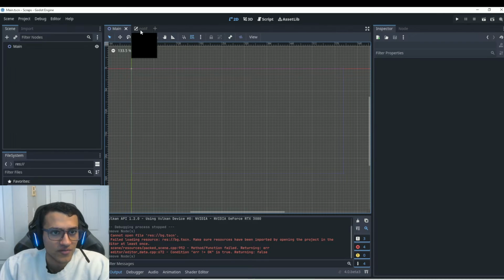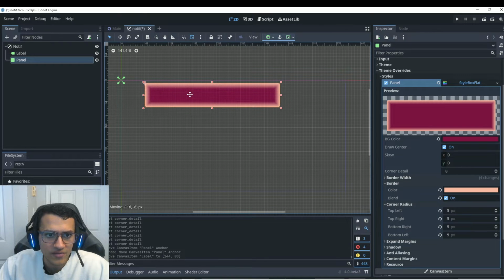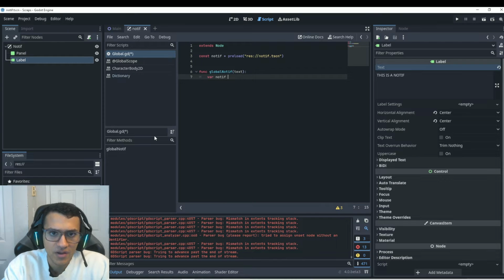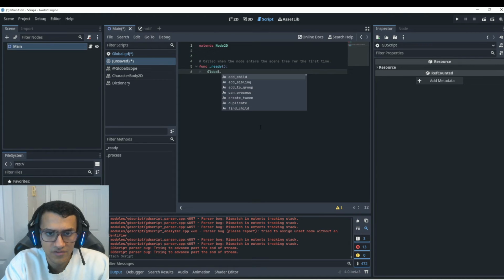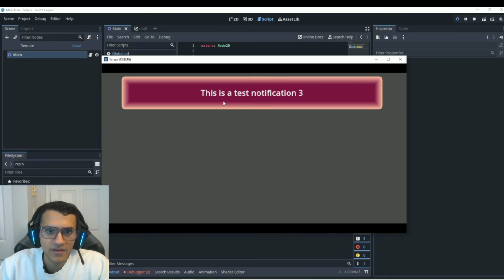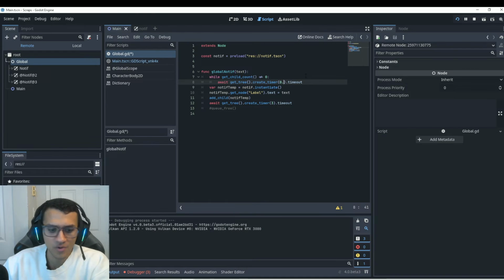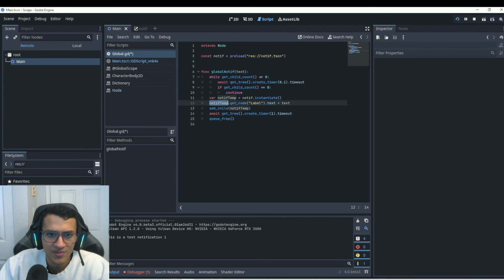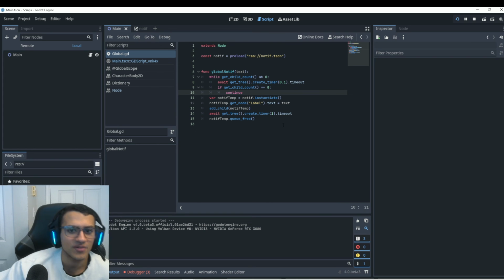Global Notification System In Game! - Godot Engine 4.0 Tutorial 2D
Learn how to get started in your journey to game dev! I hope this video helps you get started on this long but fun journey you plan on taking!